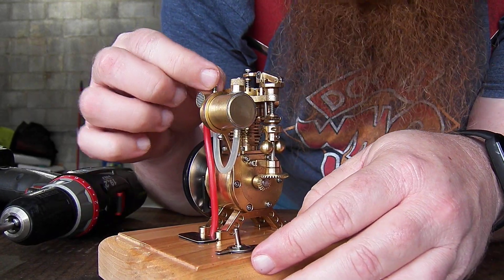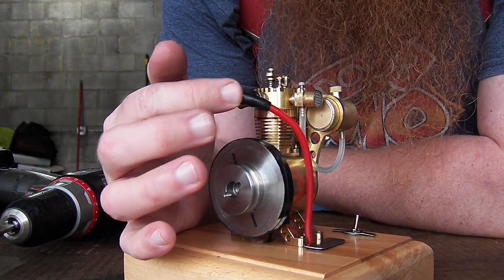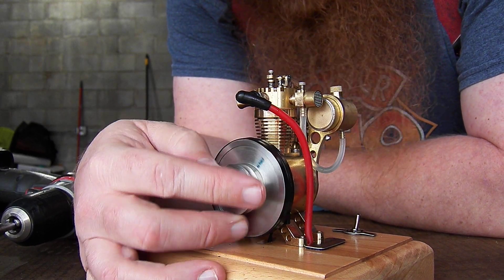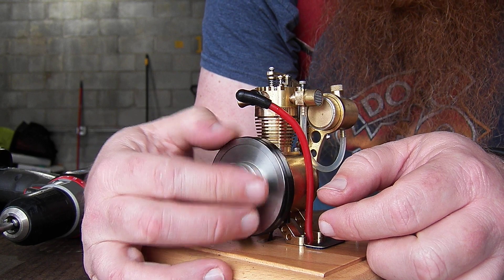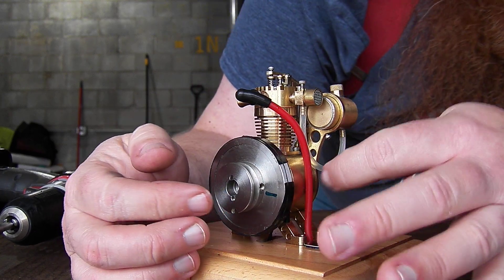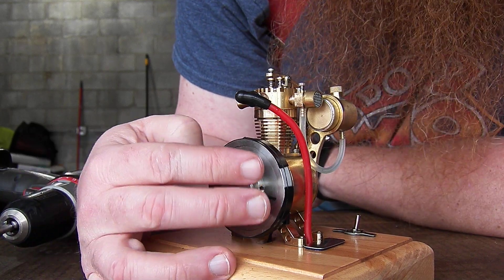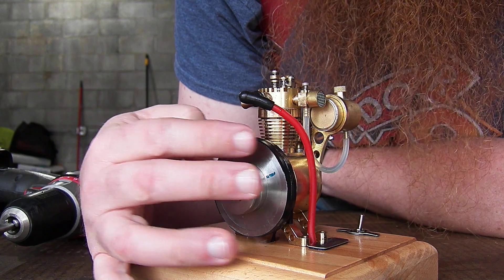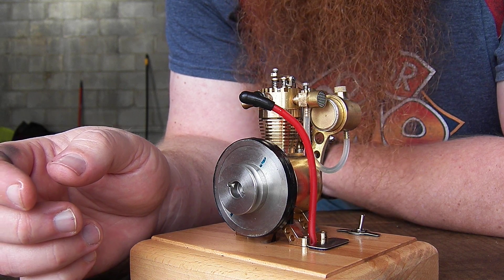Quick EM2 and Enjomor summary today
Just a quick summary of what the next plans I have to try adjusting the Enjomor and the EM2 are.  I think I am close to having both of them running the way I want.